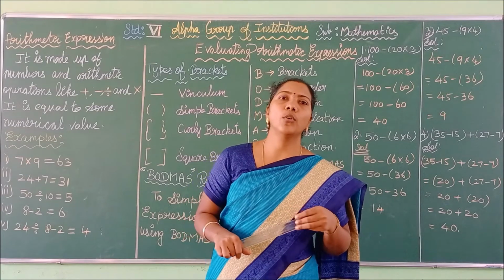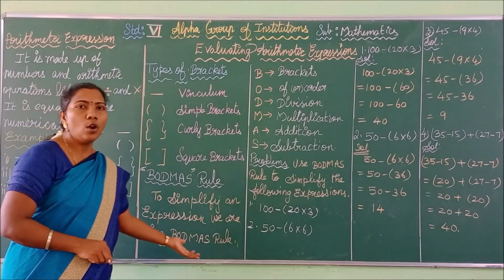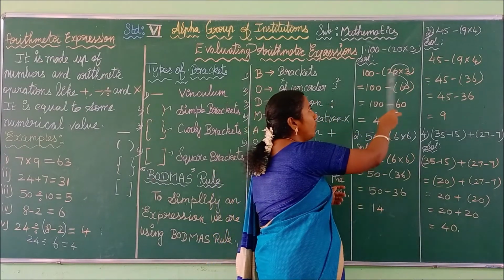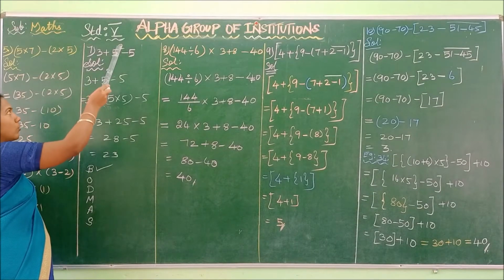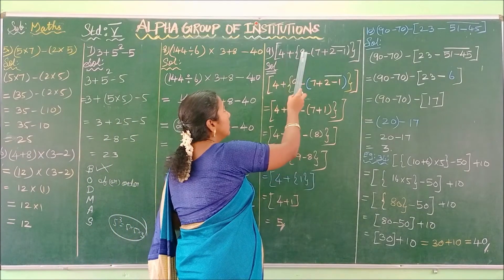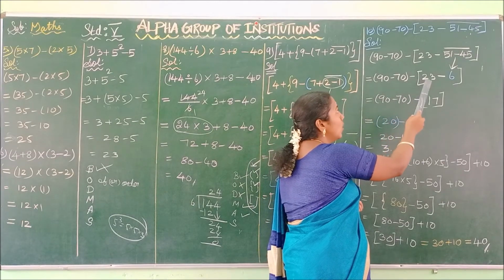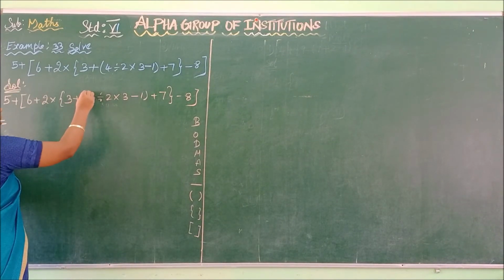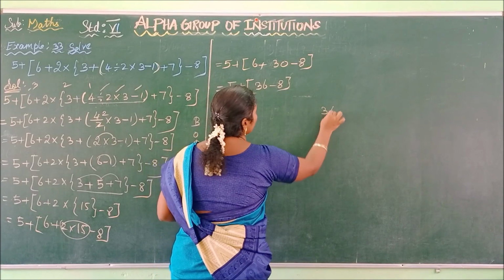GRADE VI MATHS CH 2 WHOLE NUMBERS PART 3